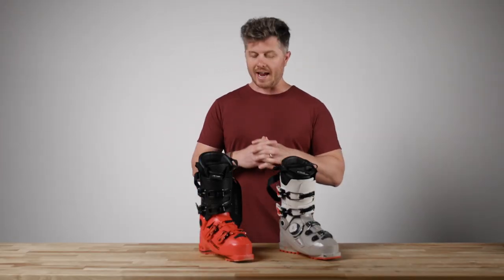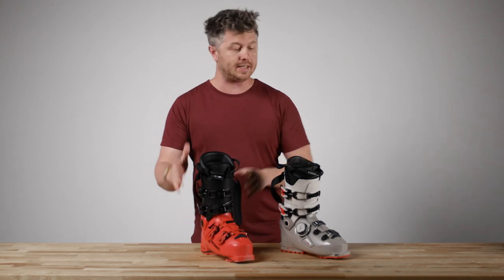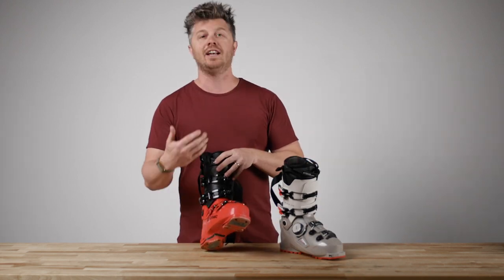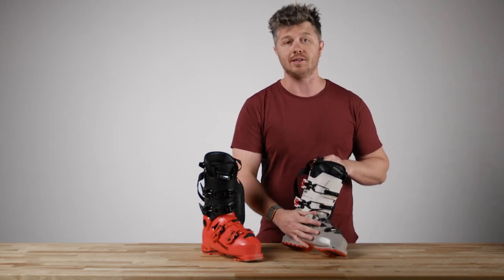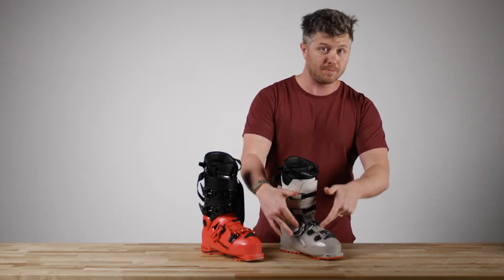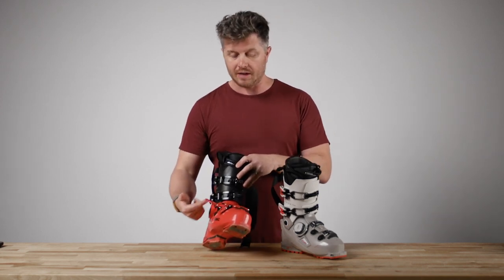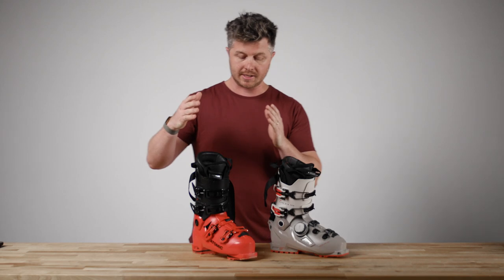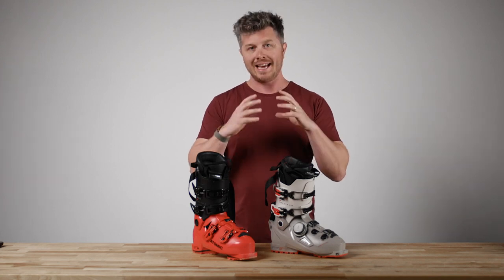Ski Boots: Buckles vs. BOA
BOA closure ski boots are here, and the technology is only going to become more popular in the future. Four Brands launched BOA ski boots for the 2024 season including; Atomic, K2, Fischer, and Salomon.

We dive into the differences between 4 buckle ski boots and BOA (H+i1) closure ski boots.